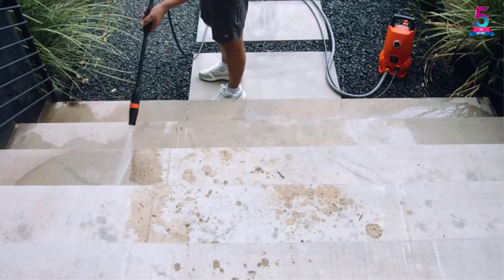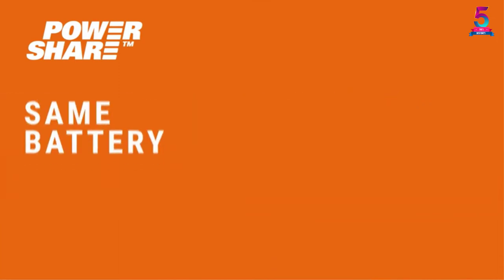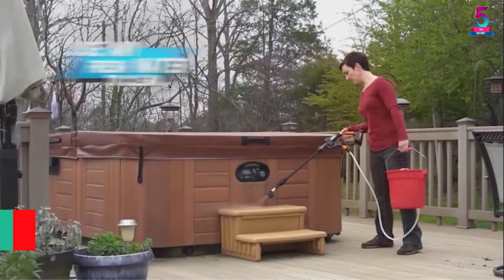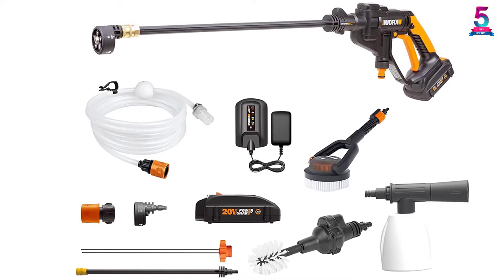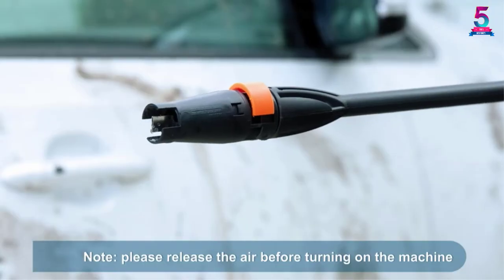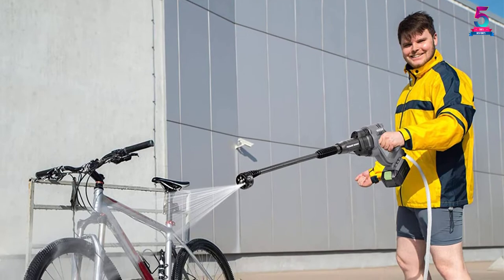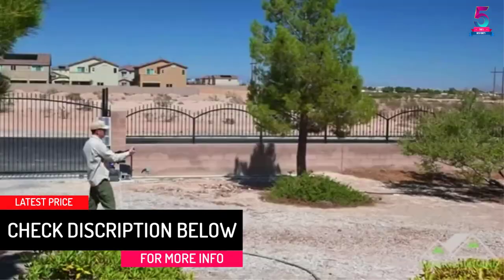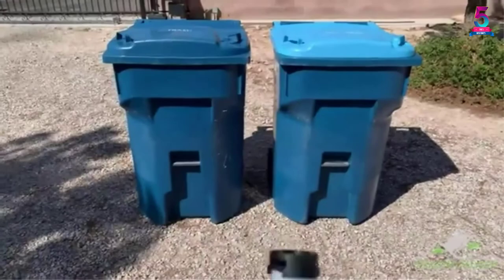Best Portable Pressure Washer in 2022 Review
☛ All The Links to Pressure Washer Listed in this Video:-

▶️ 5. WORX 40v Power Share Hydro Shot Portable Power Cleaner.

▶️ 4. WORX Cordless Hydro Shot Portable Power Cleaner.

▶️ 3. SUNPOW Electric Portable Washer.

▶️ 2. Varsk Cordless Pressure Washer.

▶️ 1. MRLIANCE Battery Power Washer.

➥ Prime Discounted Monthly Offering
➥ Amazon Fresh
➥ Try Twitch Prime
➥ Amazon Music Unlimited
➥ Try Amazon Home Services
➥ Kindle Unlimited Membership Plans
➥ Create an Amazon Wedding Registry
➥ Try Audible and Get Two Free Audiobooks